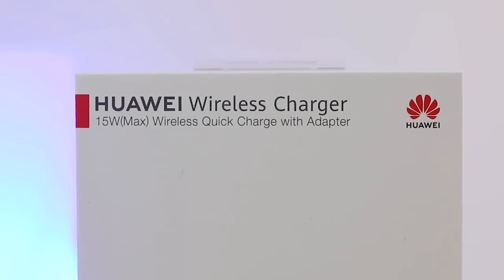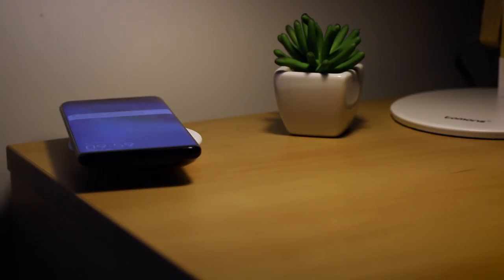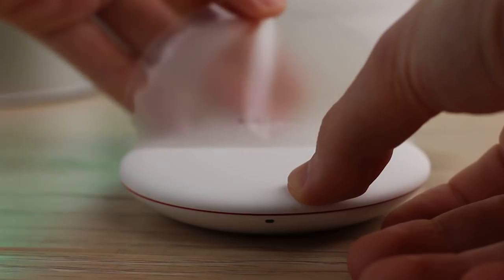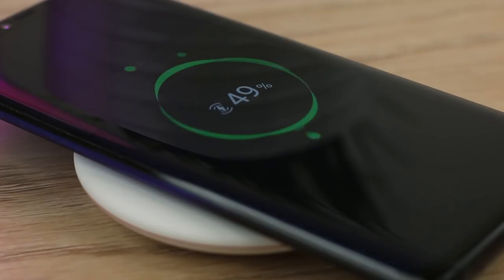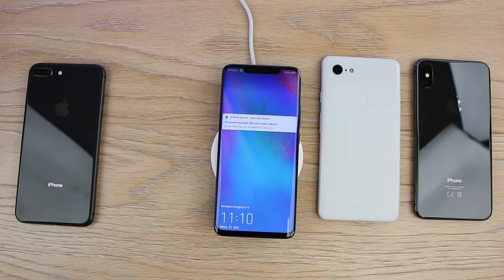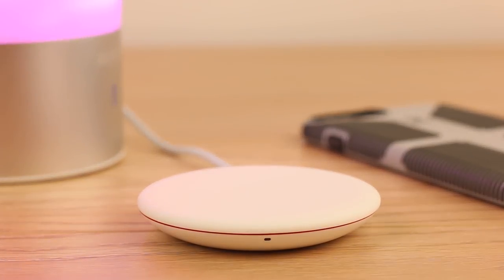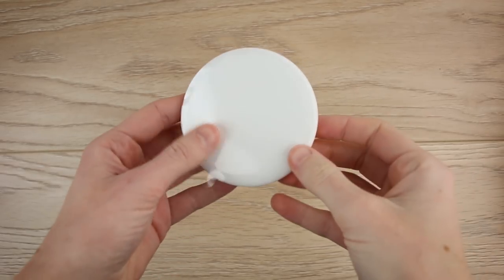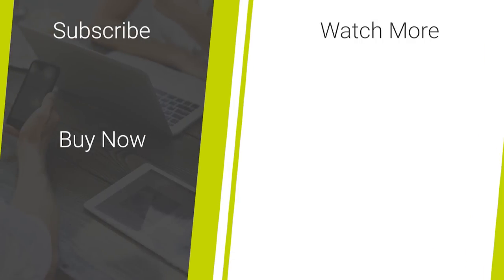Official Huawei Wireless Charger Review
In this video we will be unboxing the official wireless charger from Huawei, we will also be testing it out using the Huawei Mate 20 Pro, Google Pixel 3 XL and iPhone XS Max // ENG & INT subtitles available.

Social Links...